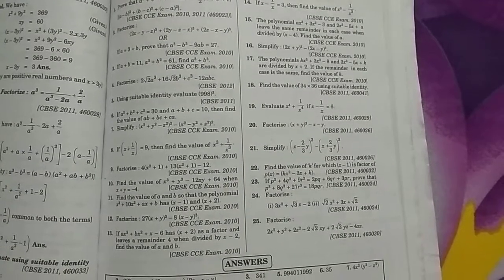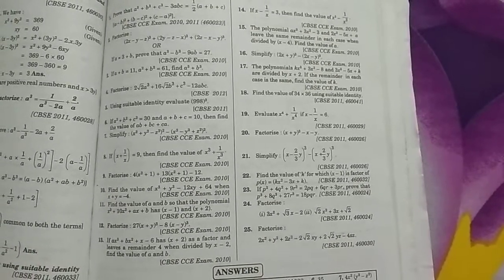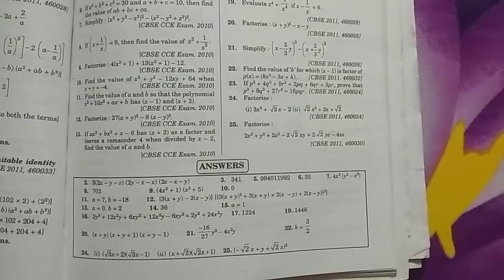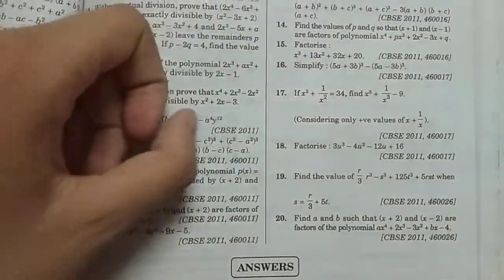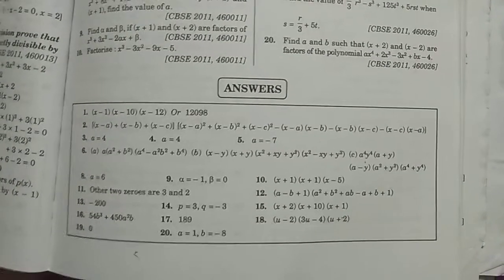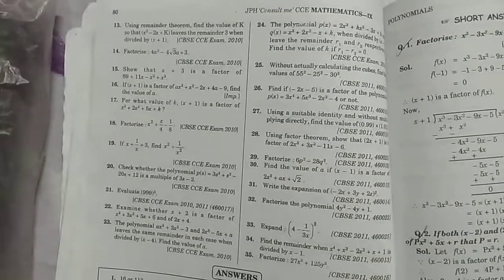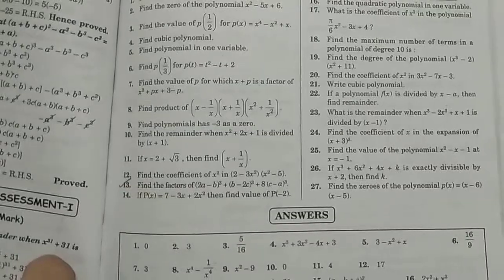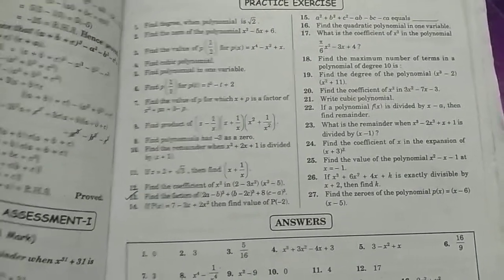Important questions of polynomials class 9| Chapter-2 Polynomials extra questions